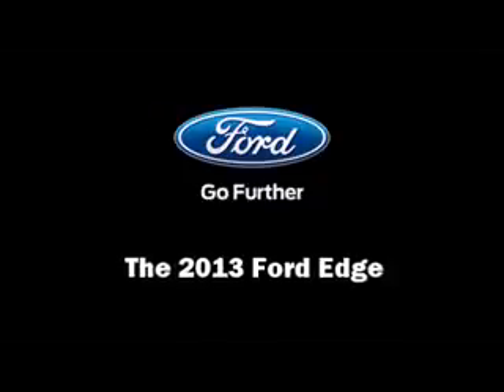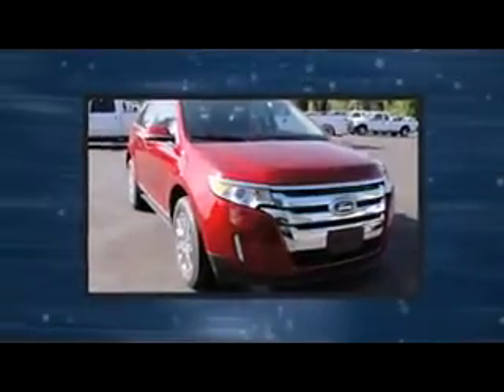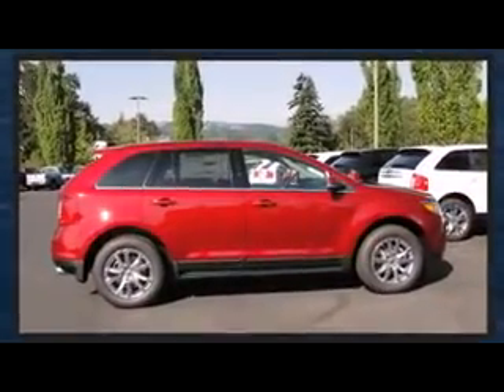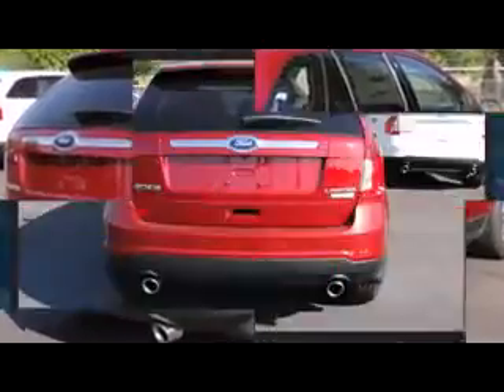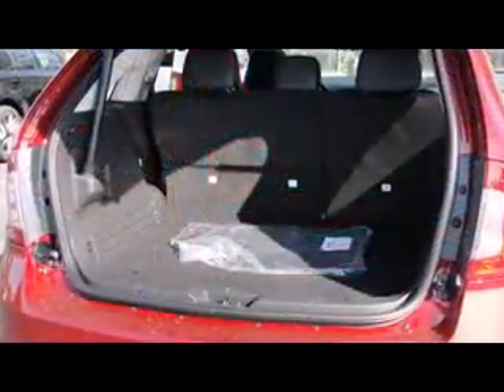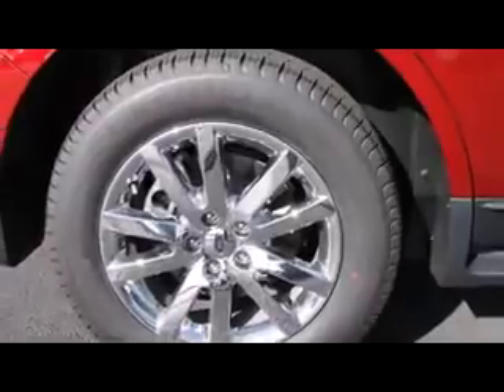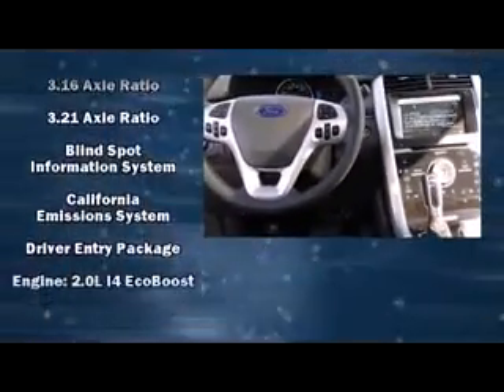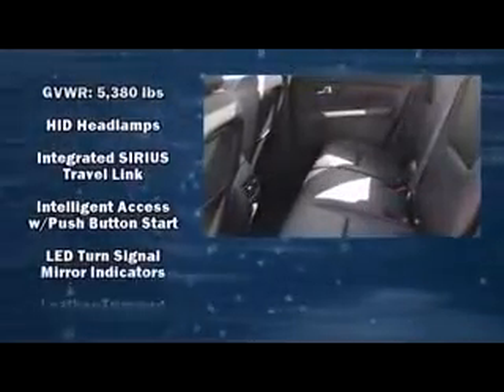2013 Ford Edge Dealer Tualatin, OR | Ford Edge Dealership Tualatin, OR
Landmark Ford, located near Tualatin, OR, is the premier provider of new and pre-owned Ford automobiles. Our new and pre-owned inventories hold a wide assortment of vehicles to suit every taste and need. At Landmark Ford, we strive to make buying or leasing a new or pre-owned vehicle a pleasant and rewarding experience. Come down to Landmark Ford, located near Tualatin, OR, today and let us get you in the car of your dreams!